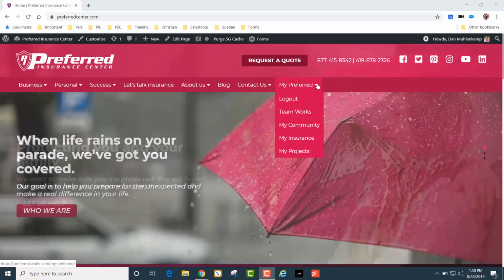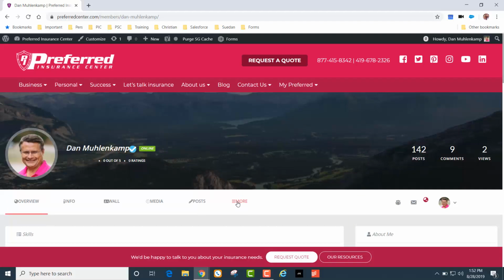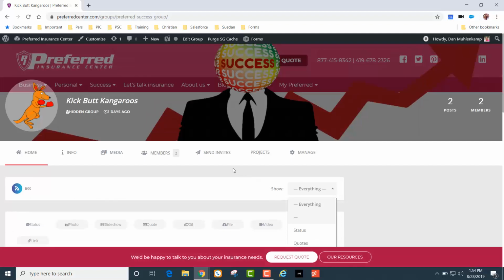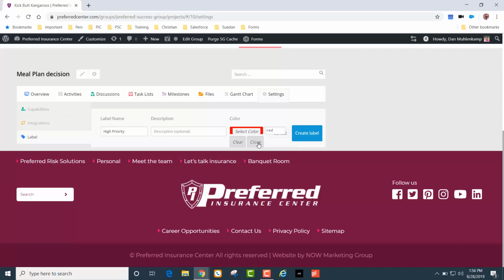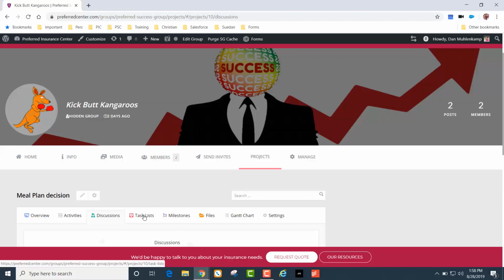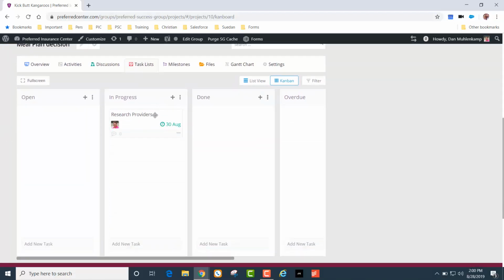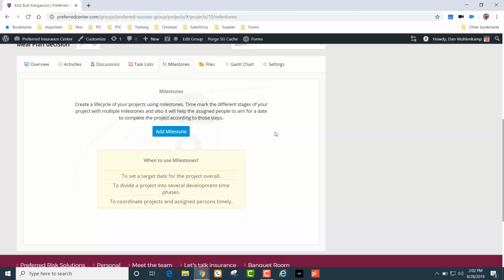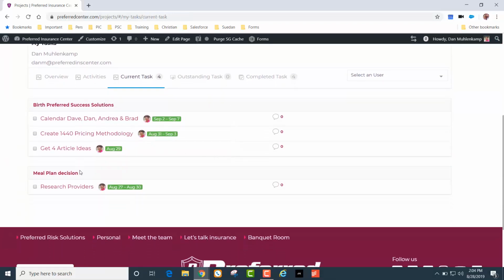Using Groups and Projects